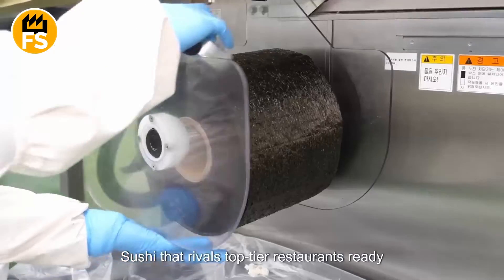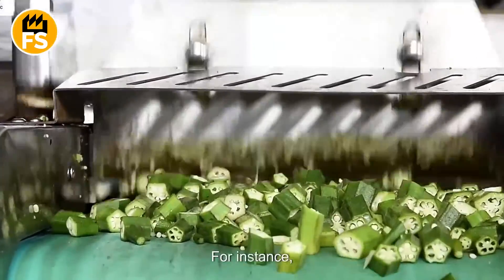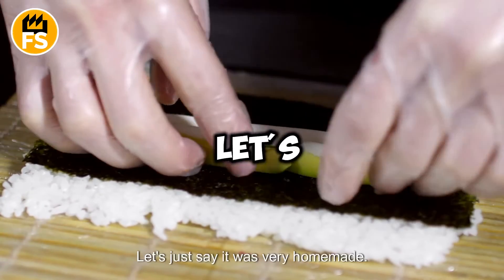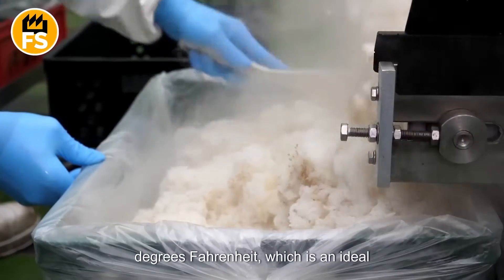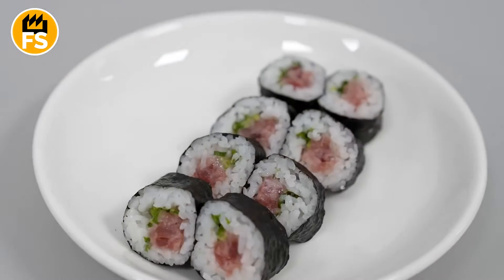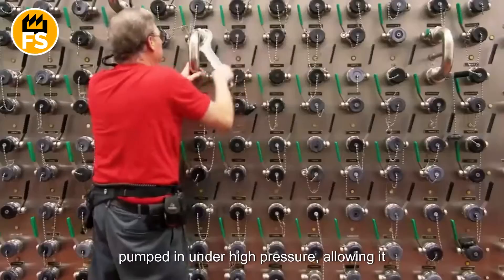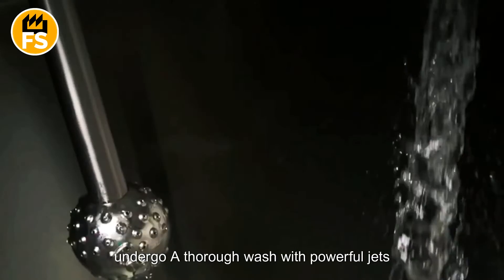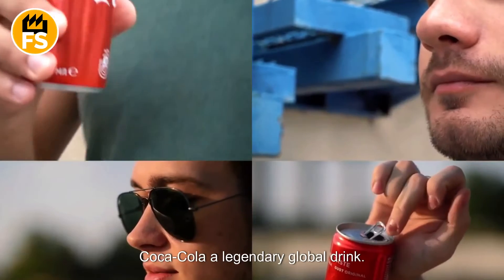How are millions of sushi rolls made in a factory? MEGA secrets of automation.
Discover how modern automated systems transform tons of ingredients into millions of perfect sushi rolls every day! From industrial rice cookers to fish slicing machines and roll-forming technology, we reveal the secrets of factories that produce sushi for supermarkets, restaurants, and delivery services. How do these technologies ensure top quality, reduce costs, and maximize efficiency? Watch to learn more about the revolution in the sushi-making industry!

Artificial intelligence was used to create the miniature images in this video. Based on the themes discussed in our movies, artificial intelligence created these conceptual graphic images. They are not an accurate representation of actual facts or events, but are creative interpretations.